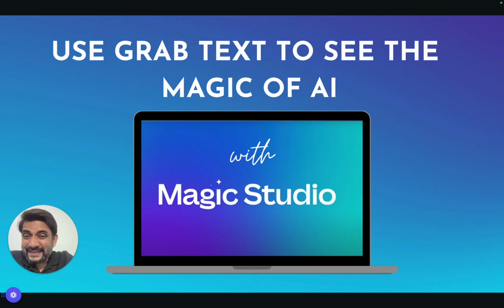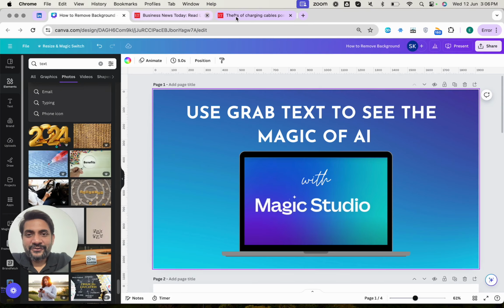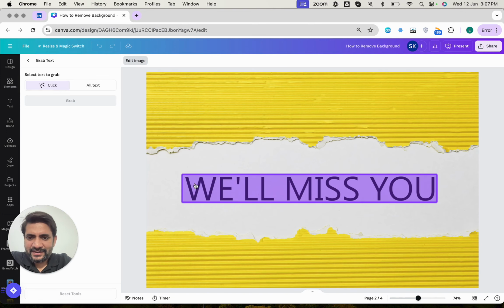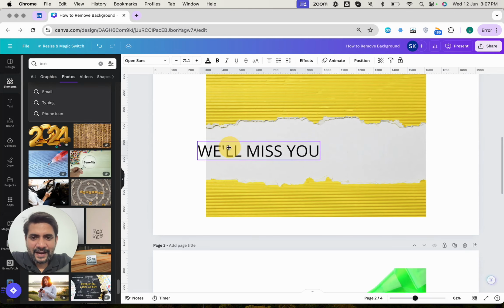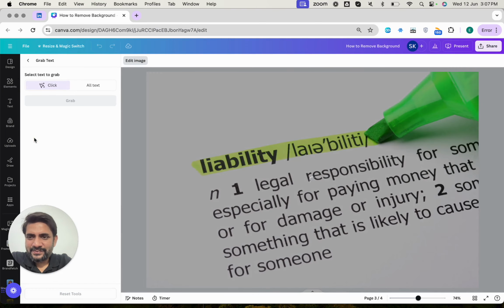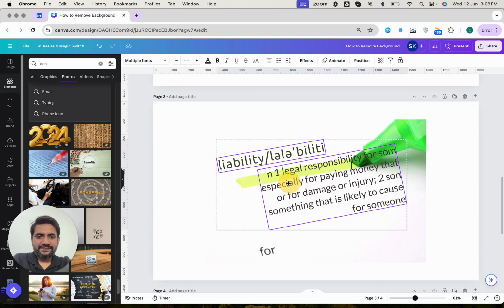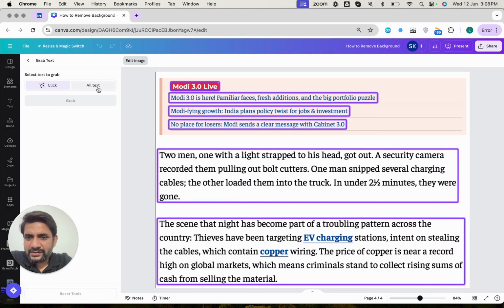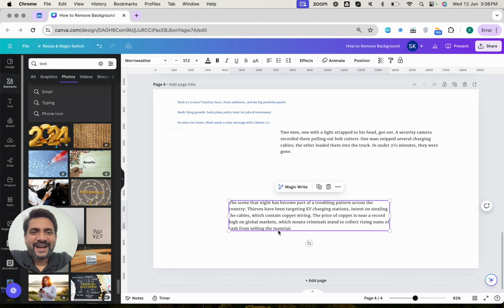Step-by-Step Guide: How to Grab Any Text from Images in Seconds with Magic Studio!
Unlock the secret to grabbing text from any image using Magic Studio! 🪄
In this step-by-step guide, you'll learn how to extract text effortlessly — no coding, no fuss, just pure AI magic. Perfect for content creators, students, researchers, and anyone who works with images or screenshots.

🔍 What you’ll learn in this video:
✔️ How to upload your image to Magic Studio
✔️ How to use the Text Grab tool effectively
✔️ Pro tips for cleaner, accurate text extraction
✔️ Real-time demo and best use-cases

🔗 Try Magic Studio here: [Insert your link]

📌 Timestamps:
0:00 – Intro
0:34 – What is Magic Studio?
1:20 – Uploading an Image
2:00 – Using the Text Grab Tool
3:10 – Exporting Your Text
4:00 – Real-World Use Cases
5:15 – Final Tips